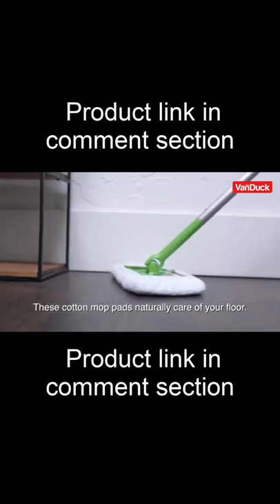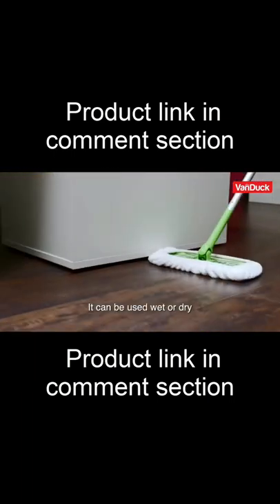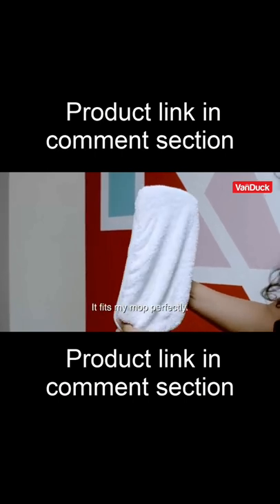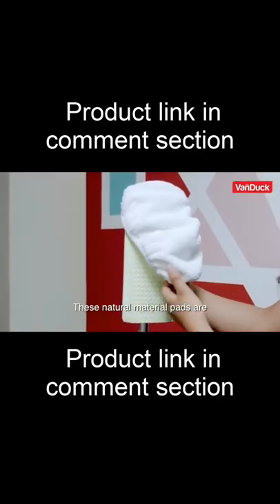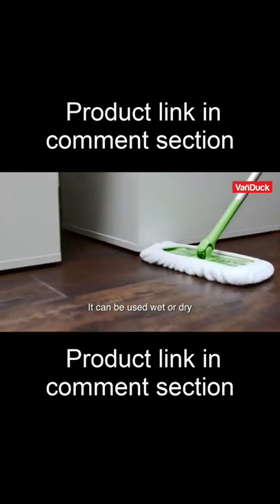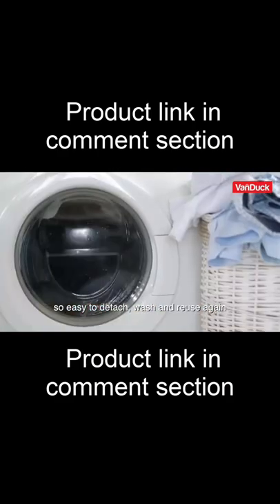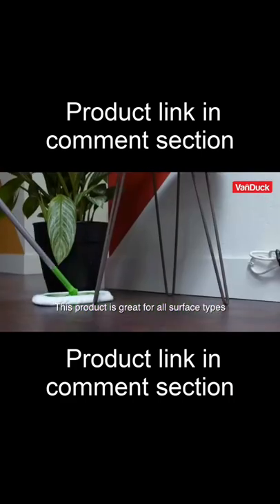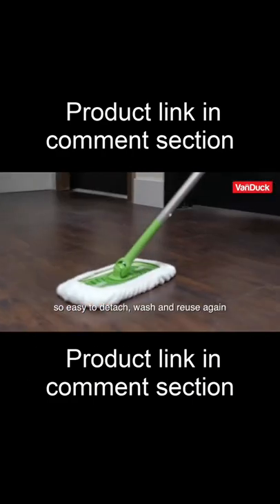Cotton Mop Pads Compatible with Swiffer Sweeper Mops Washable Mop Pads